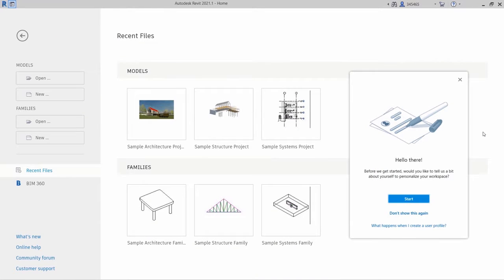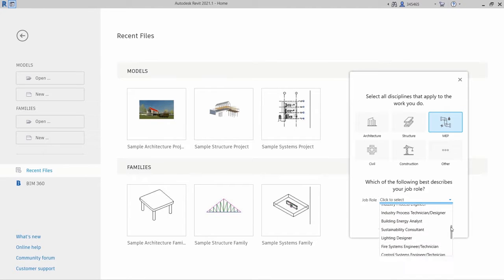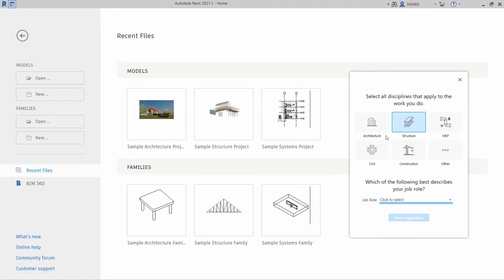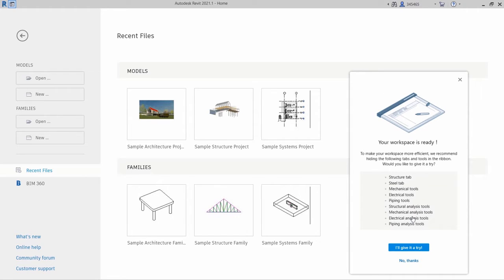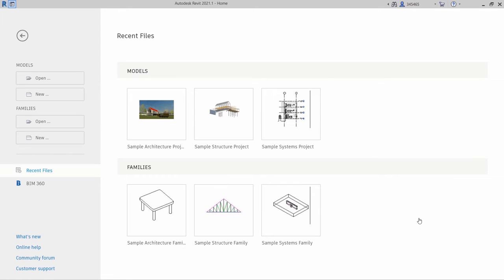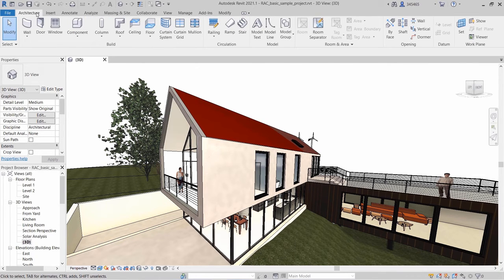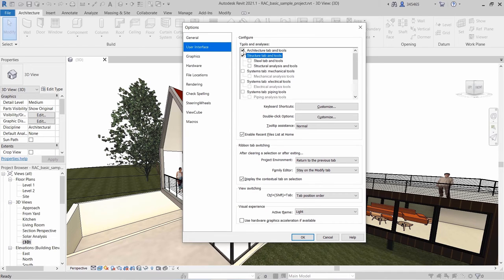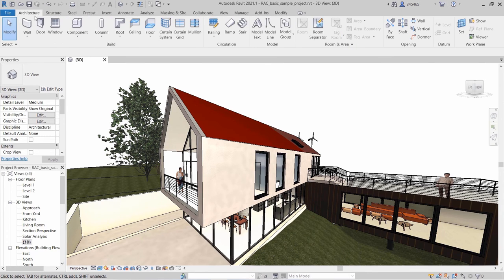Revit 2021.1 User profile improvements